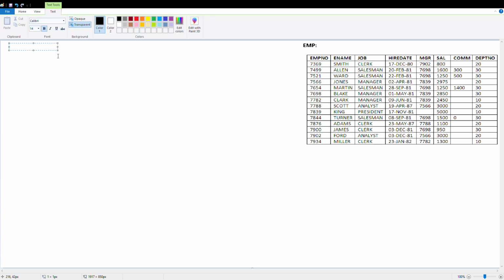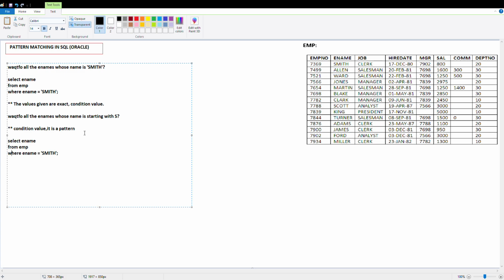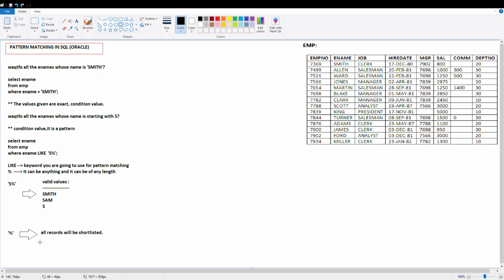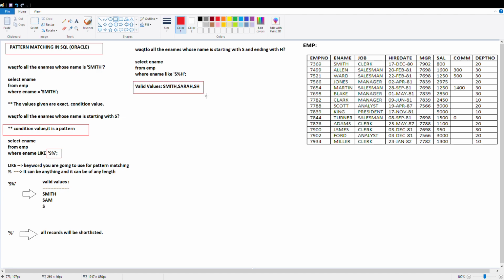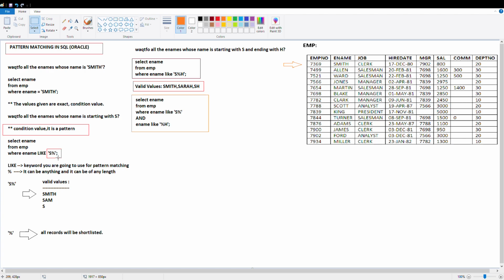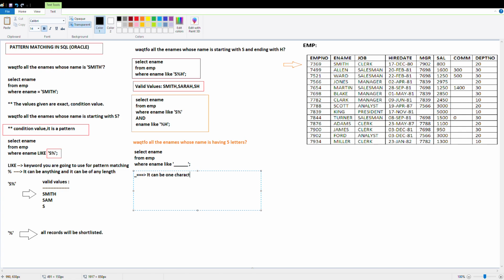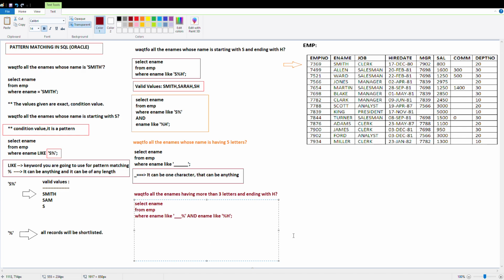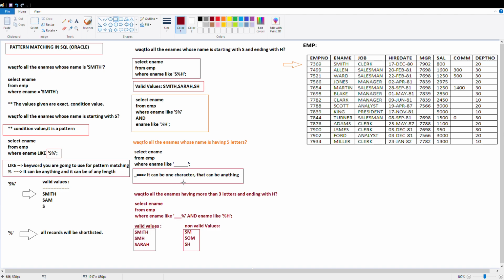Pattern Matching Oracle SQL